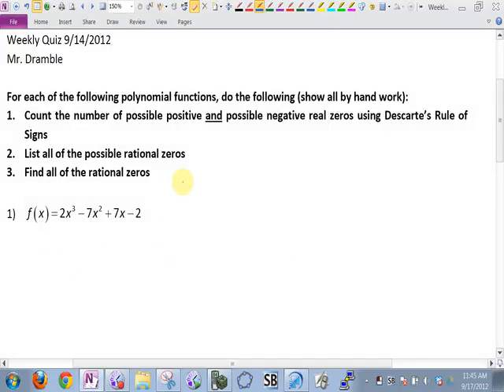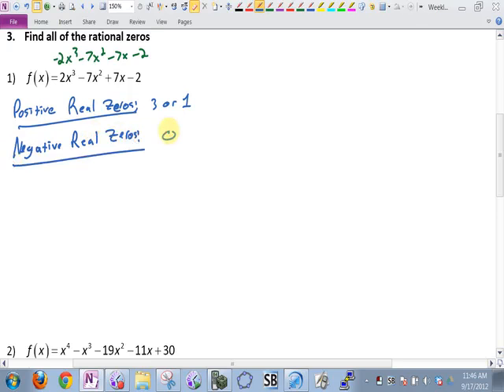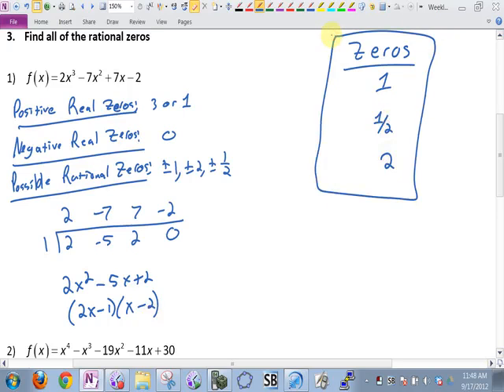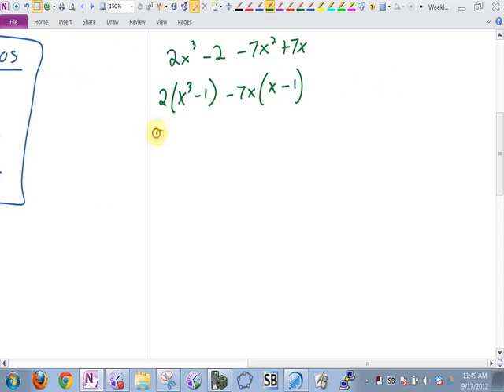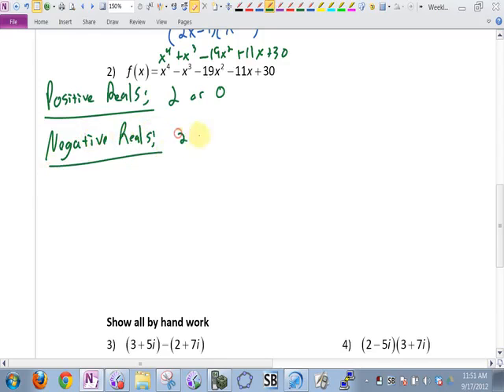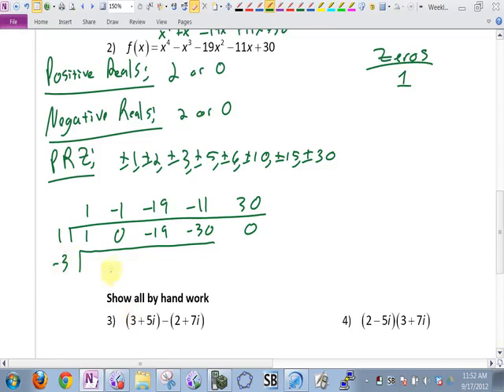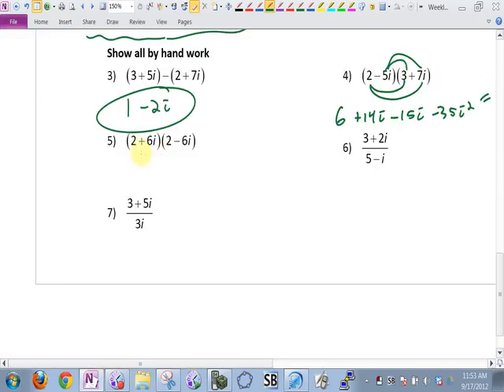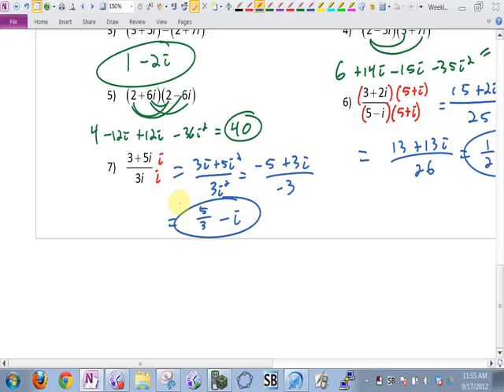Test 1 Review Packet Part 3